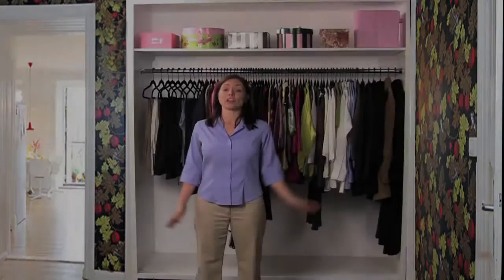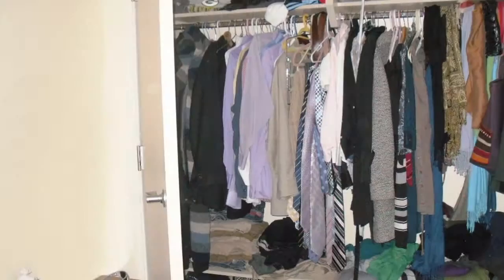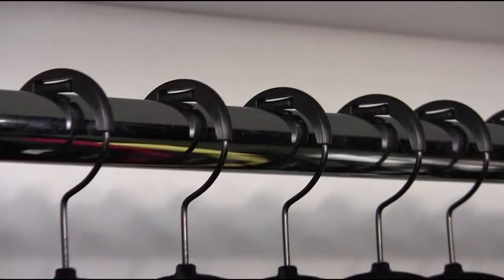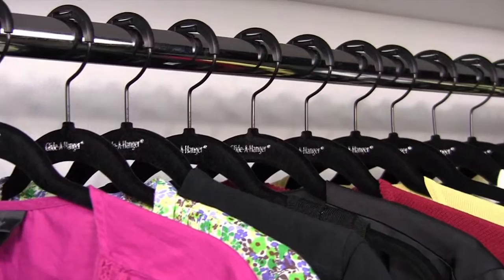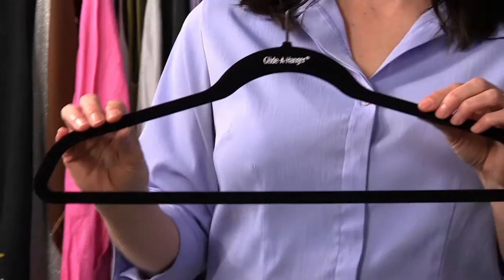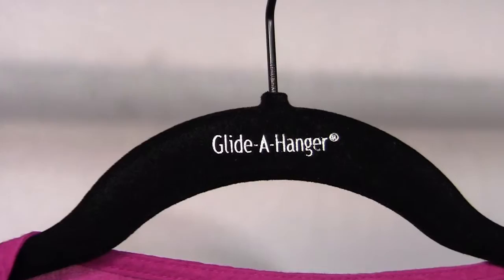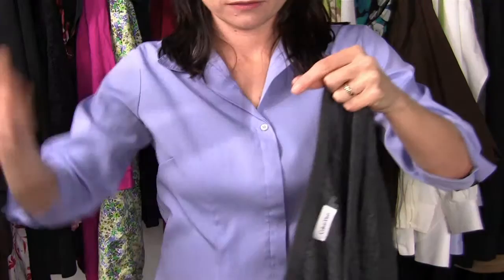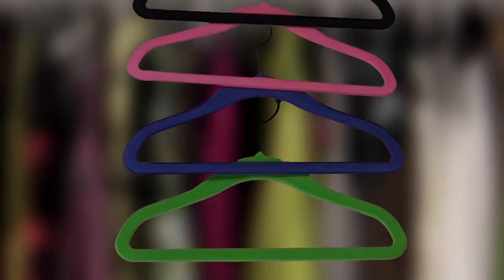Glide A Hanger Commercial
This commercial was produced by Pirromount Pictures.
Directed by Mark Pirro